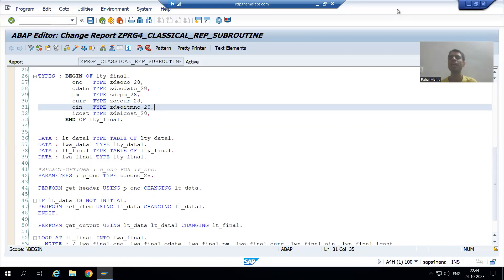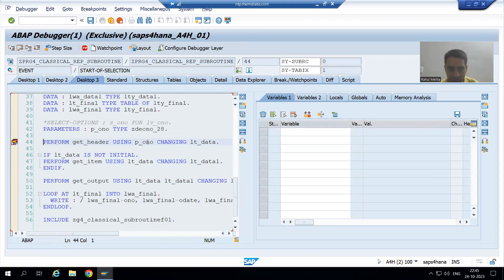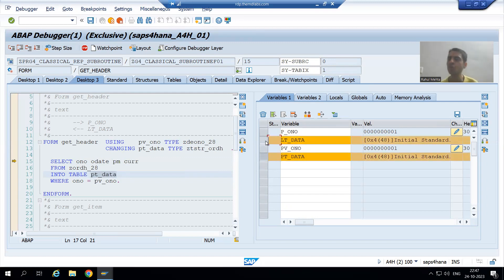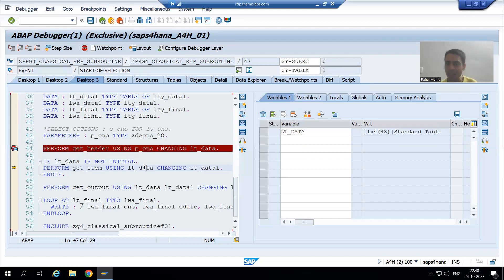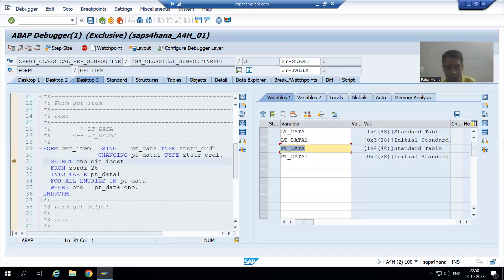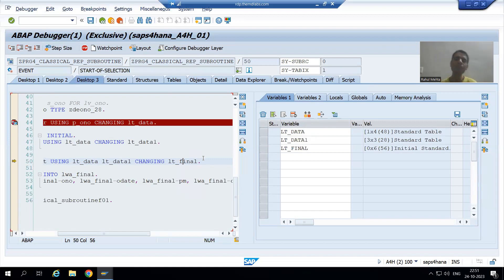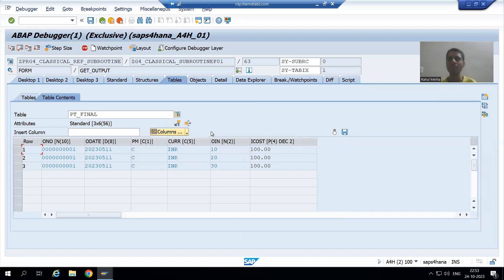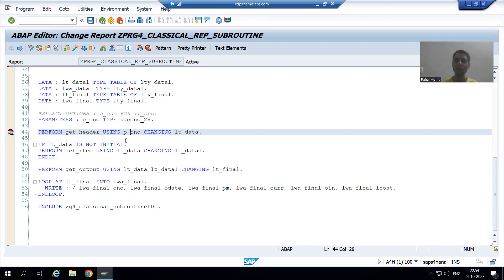35 - Modularization Techniques - Subroutines Part13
-Understanding of the Execution of the Subroutines in the Debugging Mode.